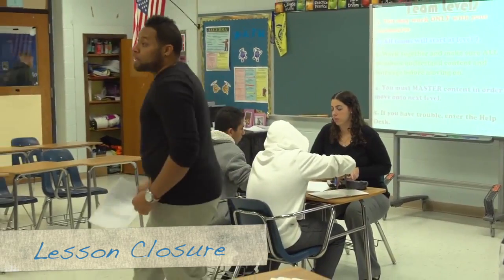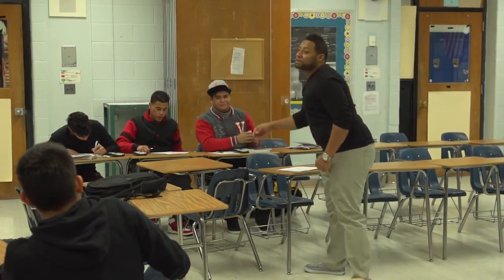Co-Teaching ELLs Math High School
This video illustrates how two teachers configure their math class in various ways for integrated instruction in language and content for English learners.